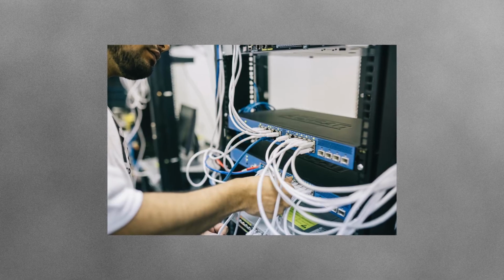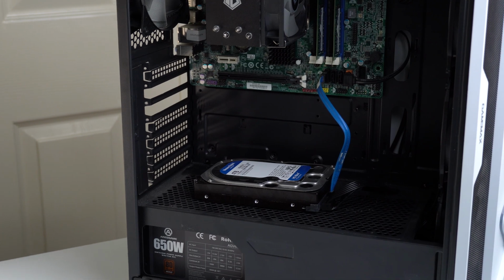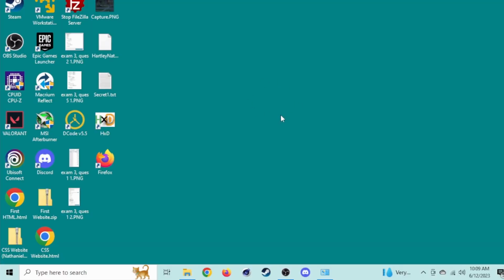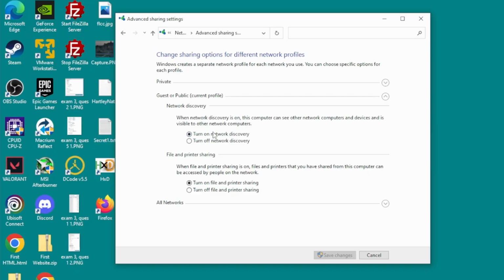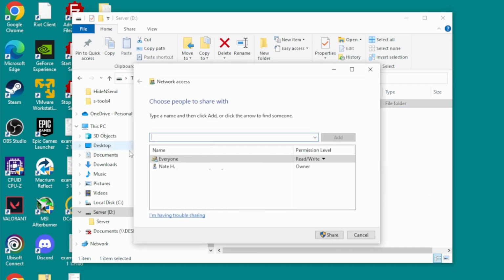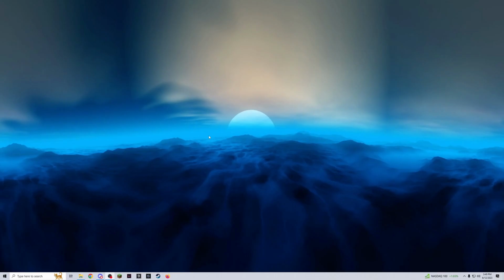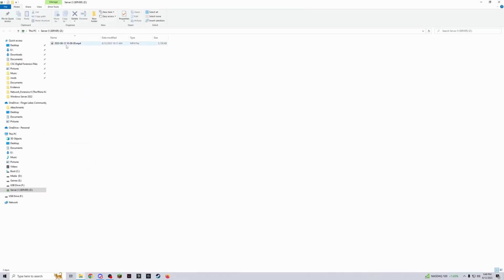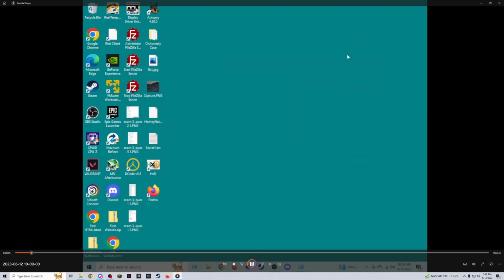Create A Basic Storage Server For FREE! | Quick How To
This is a quick video explaining how you can create a storage server for your home network using built-in sharing tools inside of Windows.

Audible trial membership + 2 audiobooks

[MUSIC]

Song: Akita Inu

[BUSINESS]